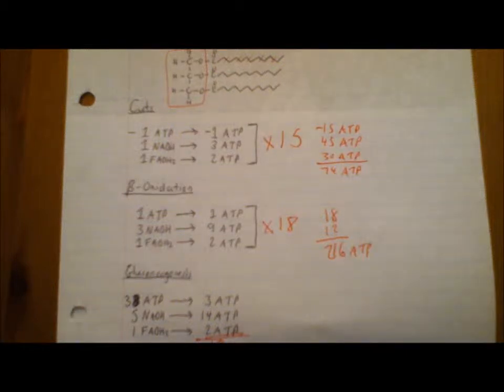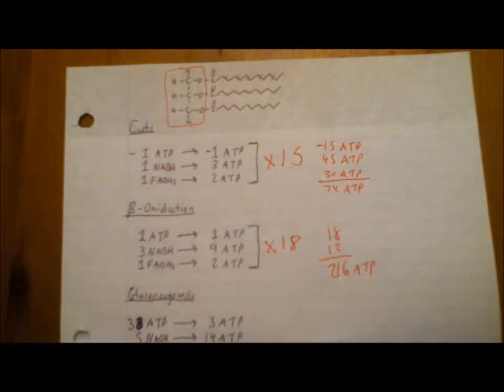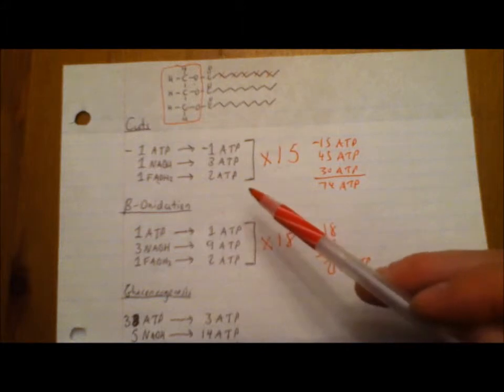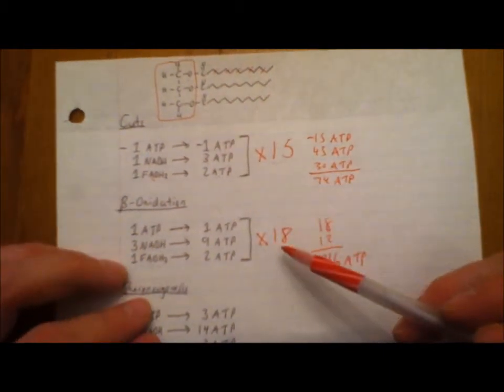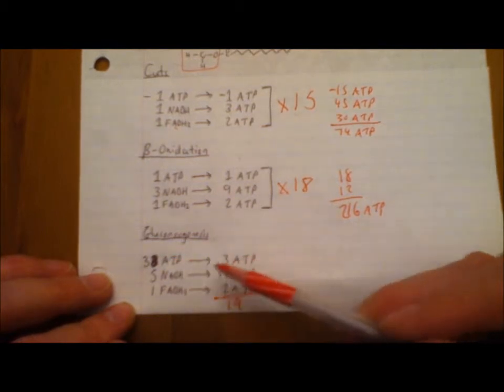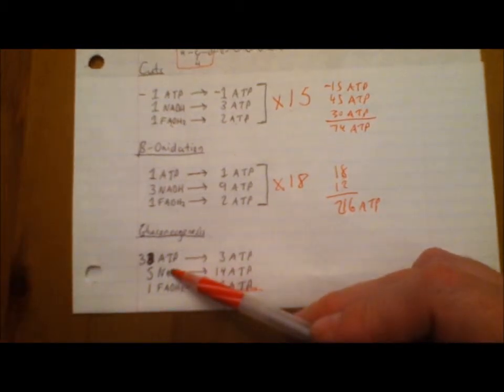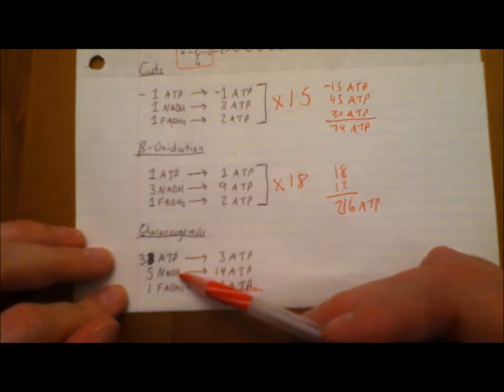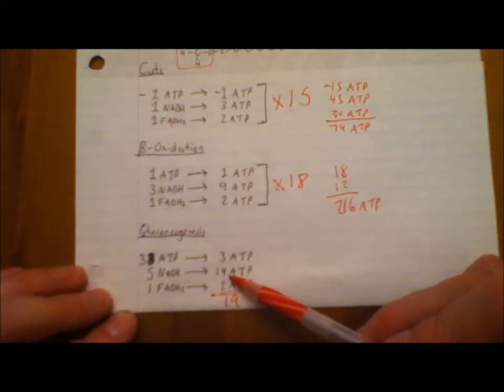Fat Processing to ATP